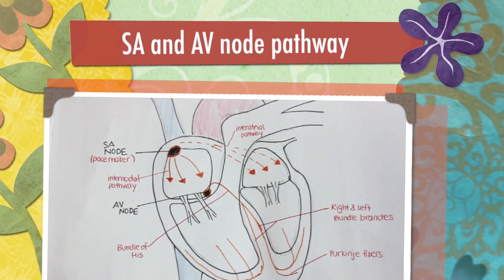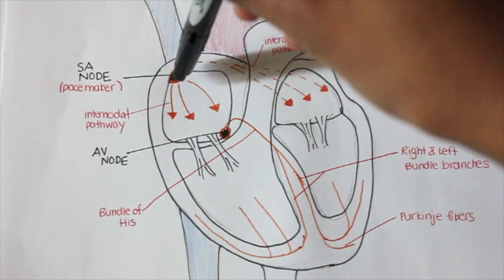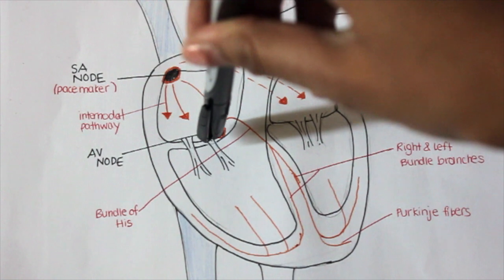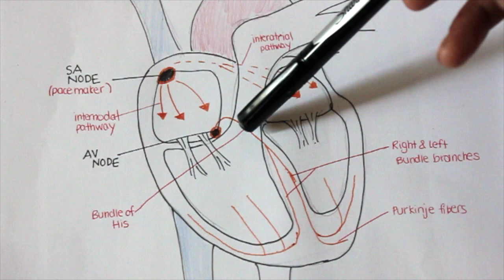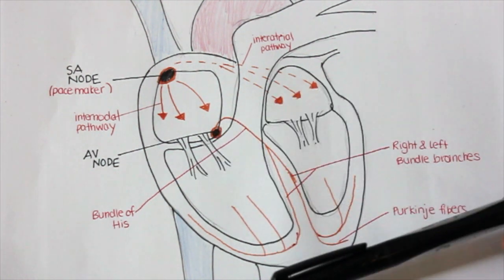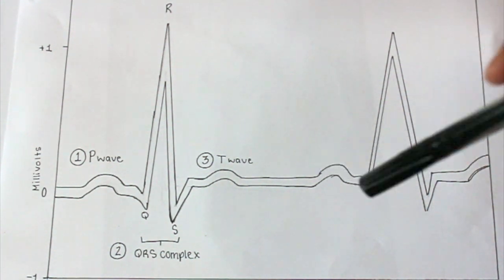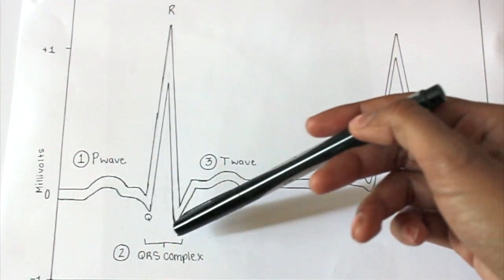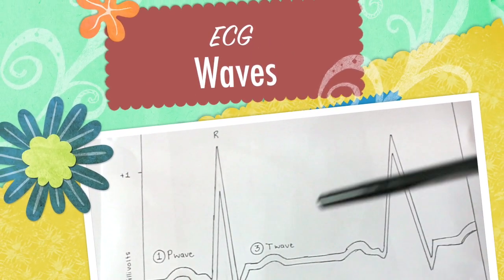SA and AV node pathway & ECG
General SA node pathway ( impulse) and general overview of the ECG.